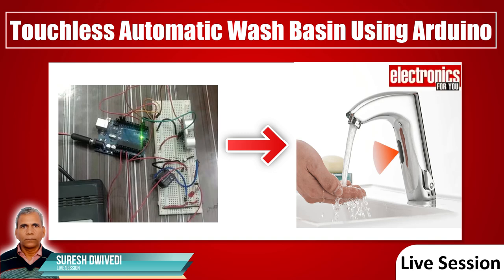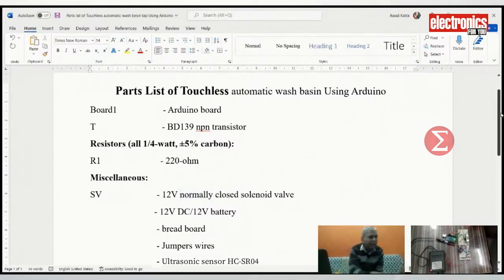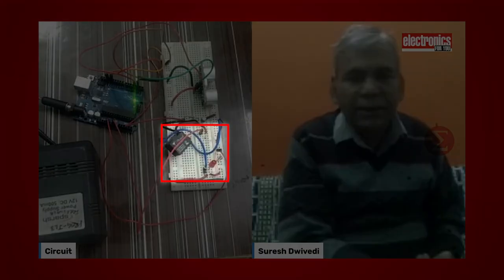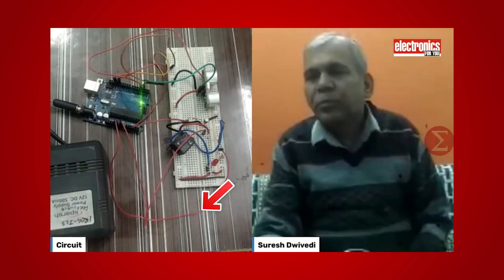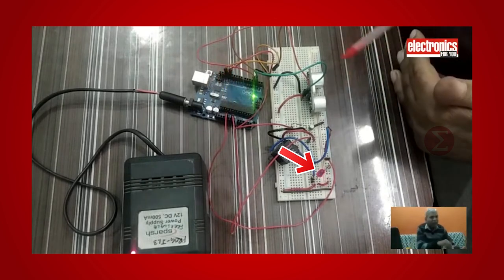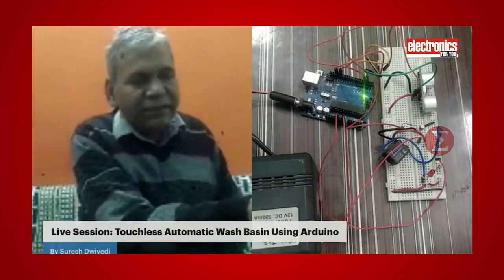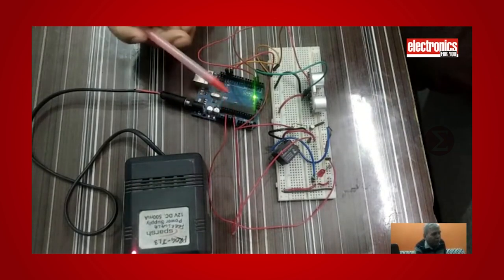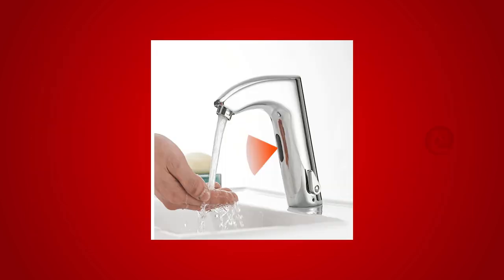Touch-free Automatic Water Dispenser Using Arduino: Electronics DIY Project Explained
Learn how to make a touch-free washbasin using an Arduino board.

Key Takeaways:
*What is an Arduino Uno board
*How we write/upload the source code
*How to upload the source code
*What is ultrasonic sensor HC-SR04
*How HC-SR04 works
*How touchless automatic was basin tap works
*What is difference between normal wash basin and automatic wash basin

Chapters
0:00 : Intro
1:31 : Components
6:54 : Working
9:56 : Demo
11:54 : Installation
14:39 : Connections